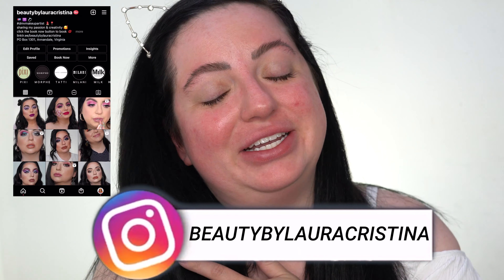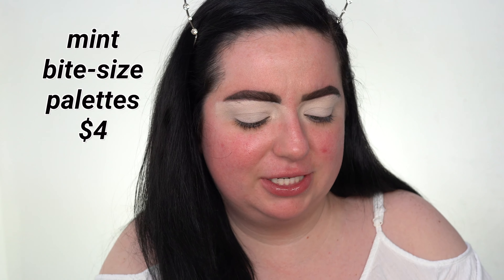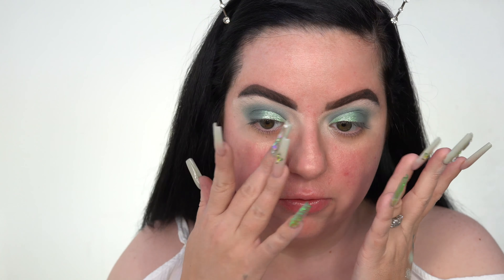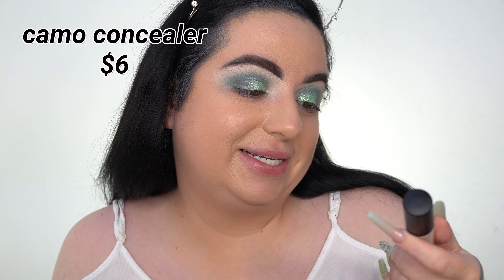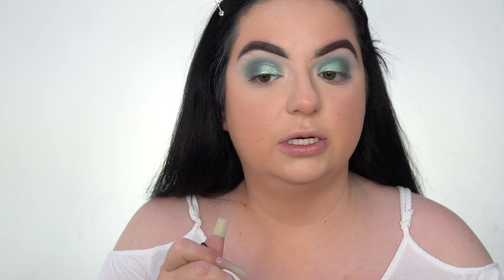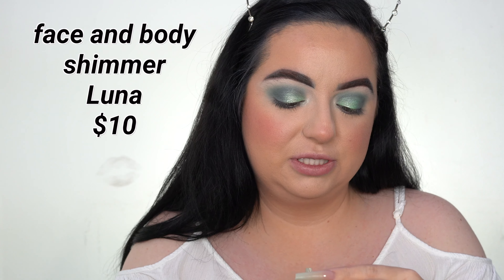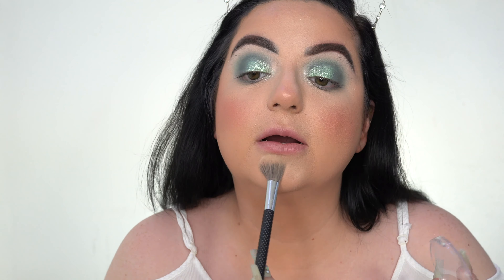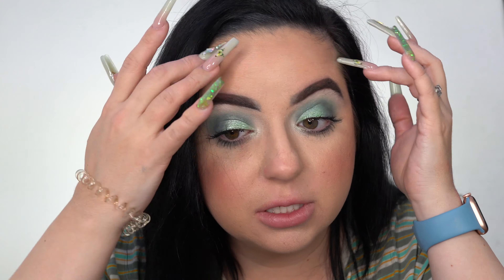FULL FACE OF ELF COSMETICS 2021 | NEW FAVES & HOLY GRAILS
FULL FACE OF ELF COSMETICS 2021

HEY BABES! Today, I'm doing a full face using my FAVORITE drugstore brand @elfcosmetics. This brand is most affordable, high quality drugstore brand. In this video, I test new products and also share some holy grails from the brand!

BROWS:
Brow Cream
Brow Pencil
Brow Gel

EYES:
Mint Palette

FACE:
Jelly pop primer
Luminous putty primer
CC cream 210n
Camo concealer
Putty blush "tahiti"
Halo glow setting powder
Setting spray

LIPS:
Lip balm
Retro paradise lip kit
Peach bellinii

TOOLS:
Camo Sponge
Ultimate blending brush
Flawless Concealer brush (mentioned)

Laura Cristina
Age: 30
Skin type: normal/combo/dry with rosacea
♡ T E C H  I N F O ♡
Editing - Final Cut Pro X